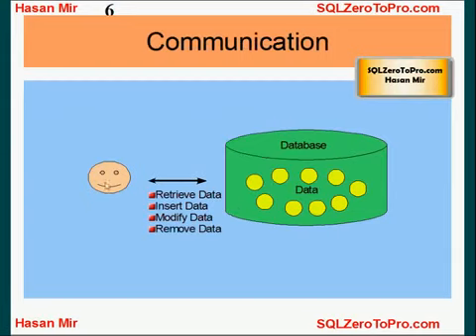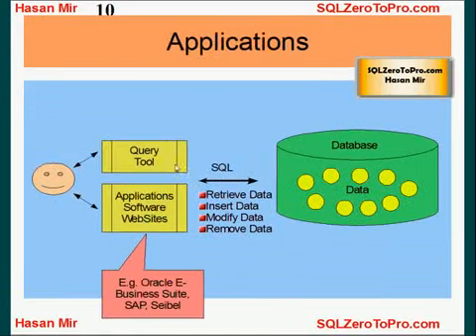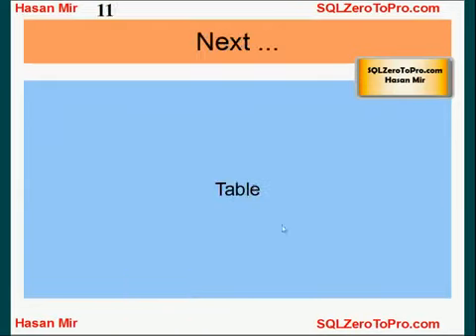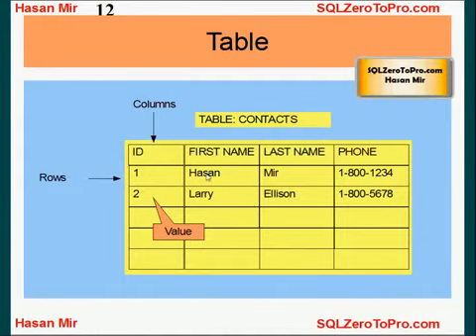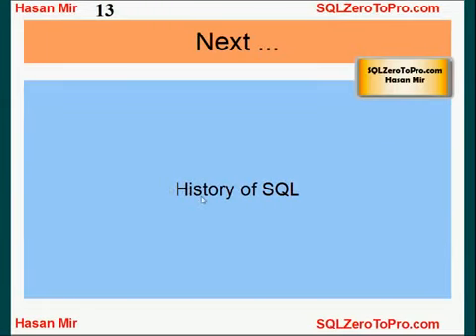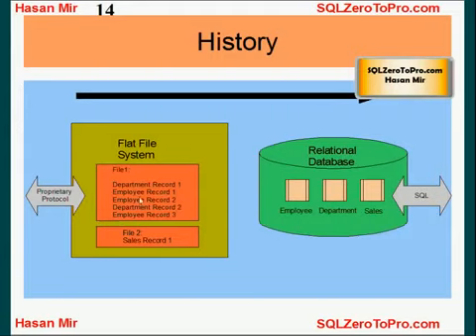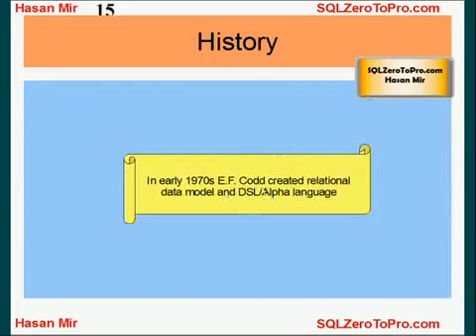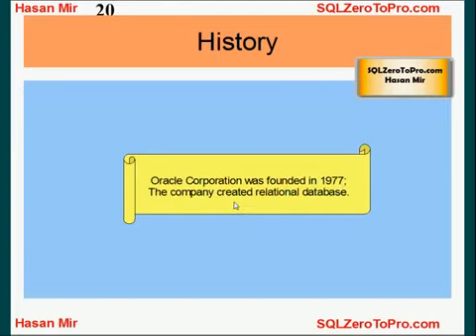Introduction to SQL